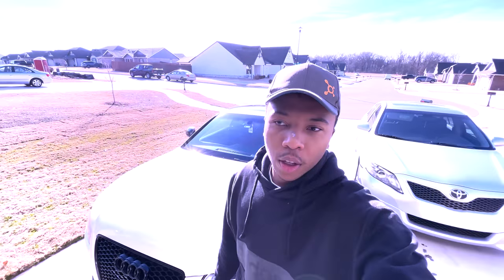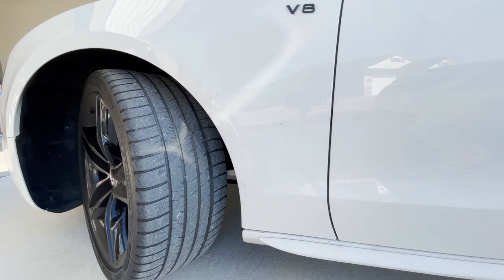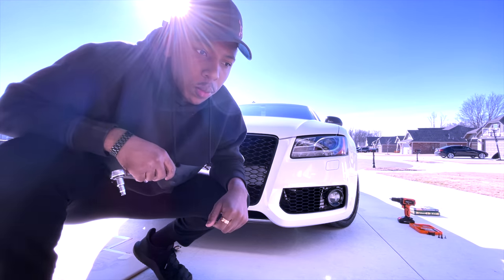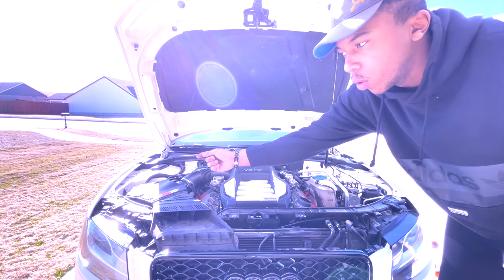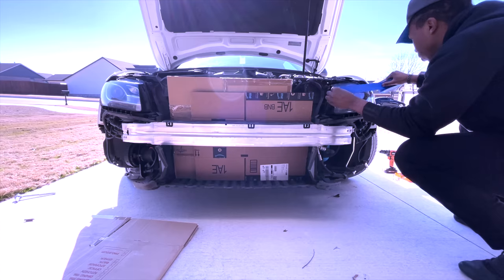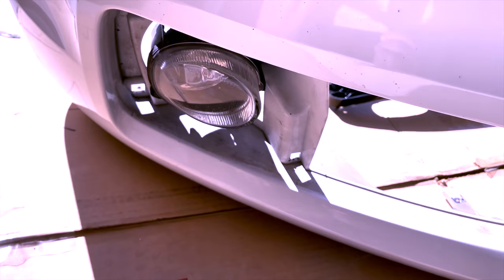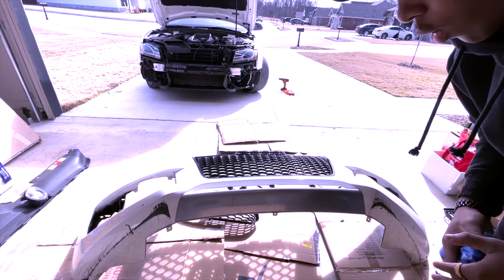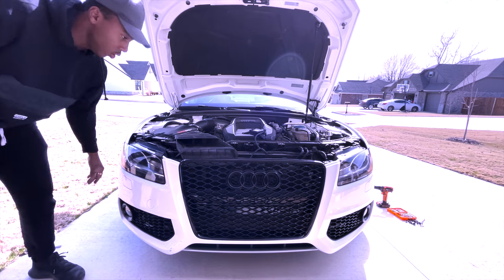FINALLY PAINTING THE CRASH BAR BLACK ON MY AUDI S5...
In this Video I will be showing you the process of painting the crash bar, and the fog light grille housing on an Audi S5.

Matte Black Spray Paint
UBeesize 51" Extendable Tripod Stand